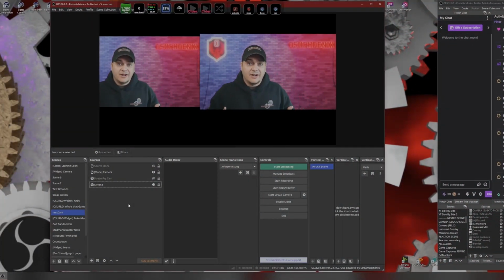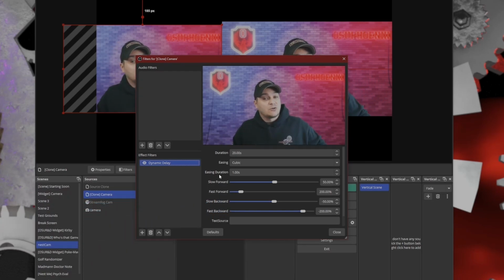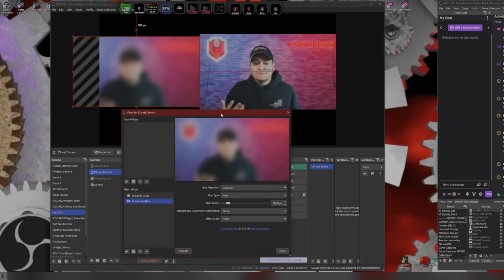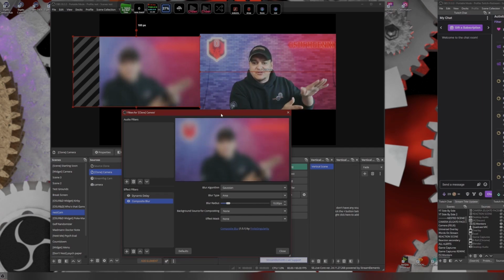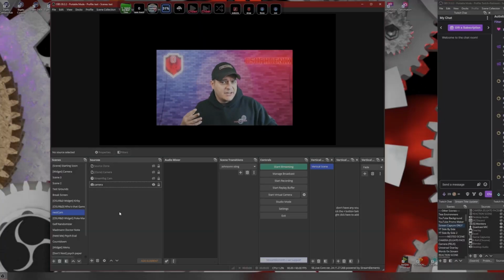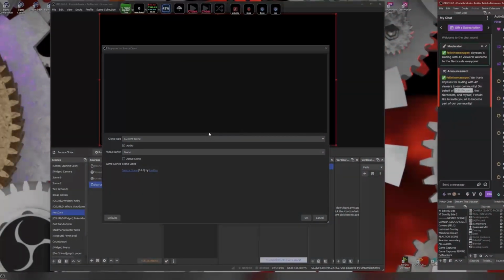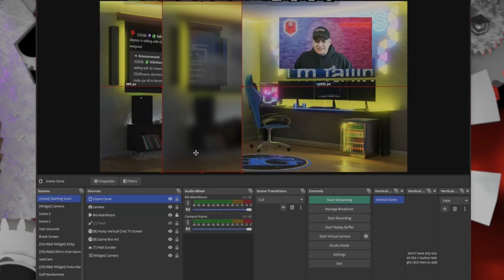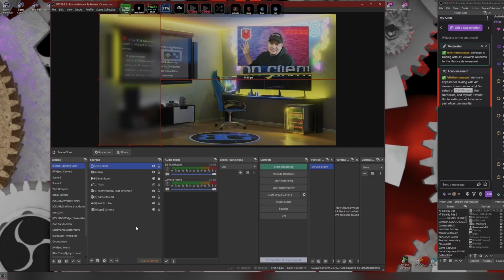Discover the AMAZING POWER of OBS Source Clone!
Unlock the full potential of OBS Studio with the incredible power of Source Clone! In this tutorial, we'll dive into the amazing features of Source Clone, a game-changing tool that will take your live streaming and video production to the next level. With Source Clone, you can duplicate and manipulate your sources in OBS Studio, opening up a world of creative possibilities. Whether you're a seasoned pro or just starting out, this tutorial will show you how to harness the power of Source Clone to create stunning visuals and take your content to new heights. So, what are you waiting for? Discover the amazing power of OBS Source Clone today!

* What Types of Clones Can Be Made
* An Example of a Live Stream Instant Replay Setup
* Using multiple source clones
* The Magic of the Previous Scene Clone
* How the Current Scene clone gives you more control over your layout
Contents:

00:00 - Let's Get Started
00:21 - Getting Started
01:08 - Why Would You Need This?
02:09 - Cloning a Single Source (With Instant Replay Example)
04:39 - Multiple Clones of the Same Source
05:21 - Previous Scene Clone (Fooling Viewers)
07:11 - Using Everything So Far when I'm Raided
08:46 - Current Scene Clone (Maximizing Cleanliness)
10:21 - Get Inspired, Get Creating

every week!

🛠️ **OSUPhoenix R&D Division** – Graphic Design, Custom Streamer.bot Actions, Commissions & More!

⚡ **Powered by Streamer.bot** – Unlock new levels of streaming interactivity!

🎮 **Humble Bundle** – Get games & support charities!

🔲 **Divoom Pixel Art & Speakers** – Unique gadgets for streamers!

👕 **Merch & More!** Grab OSUPhoenix-branded gear & stream assets!